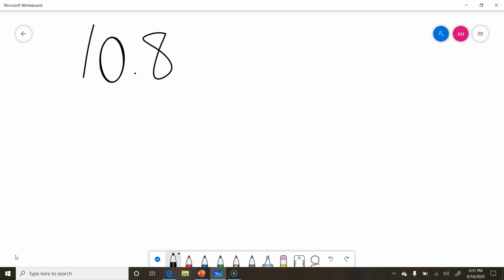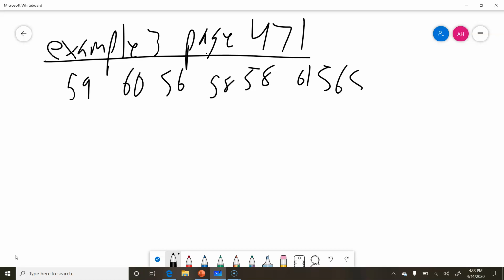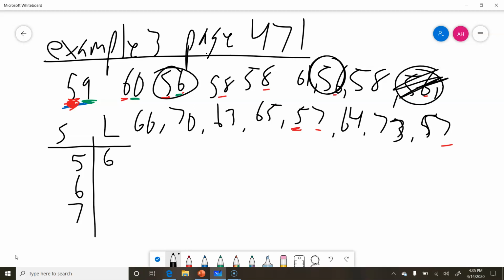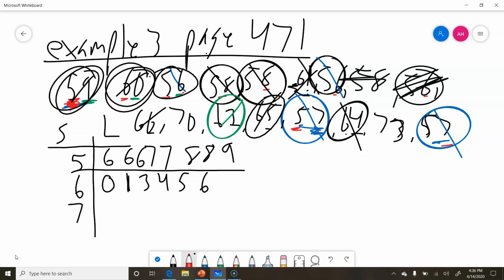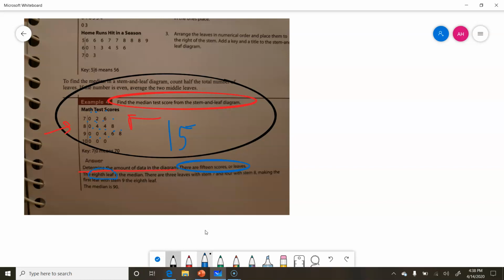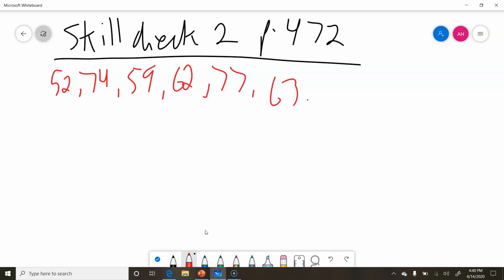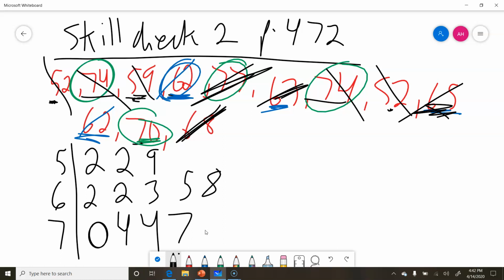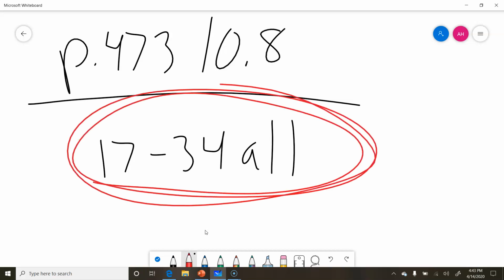Mr. H. 7 Math. 4.15.20